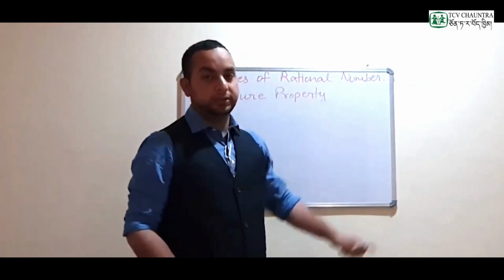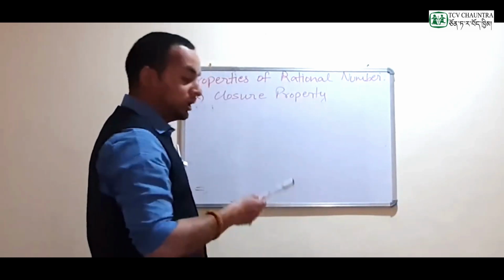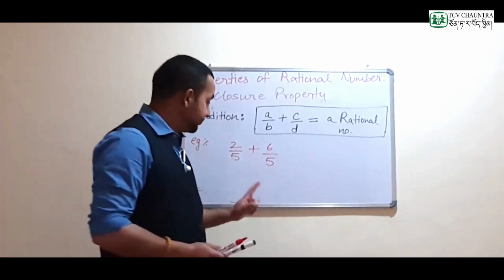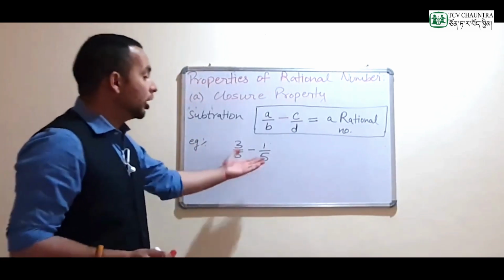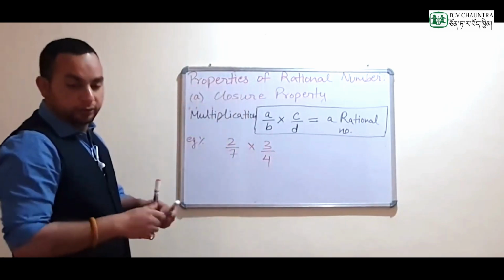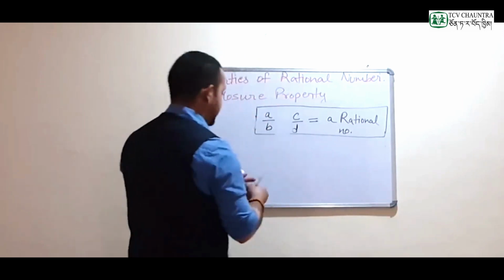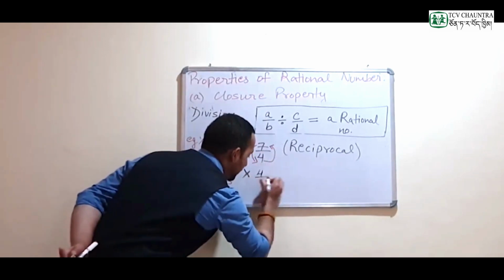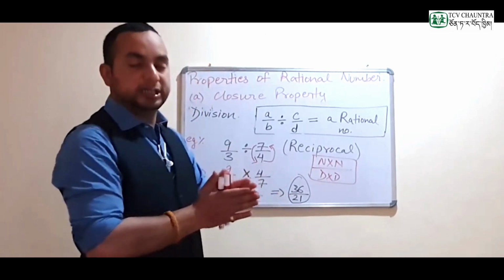Loter Classes : Class VIII Mathematics ( Chapter 1 : Introduction to Rational Number ) - Part 3